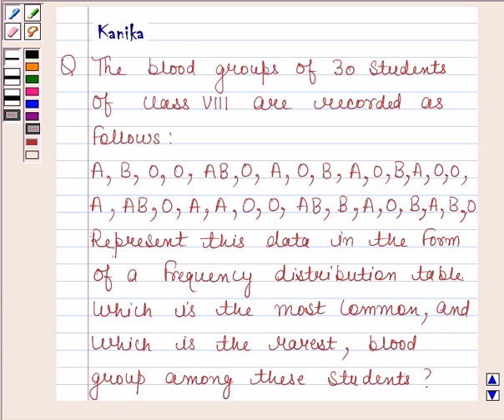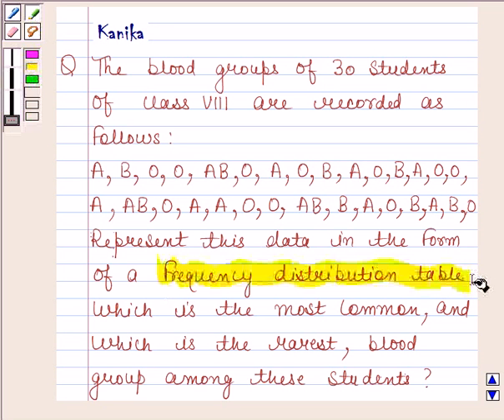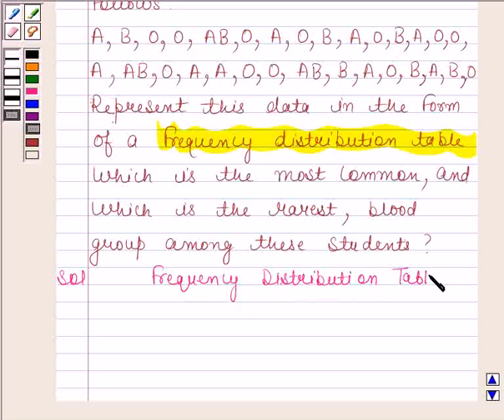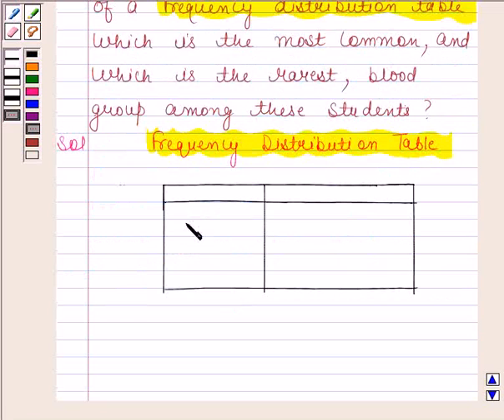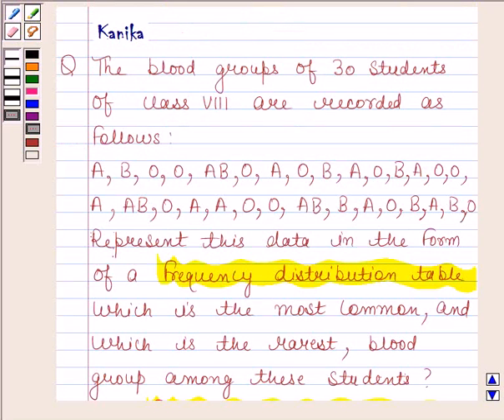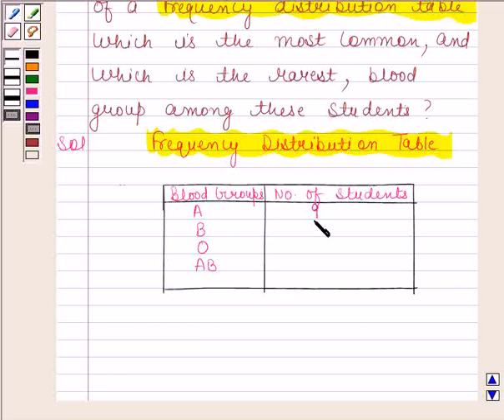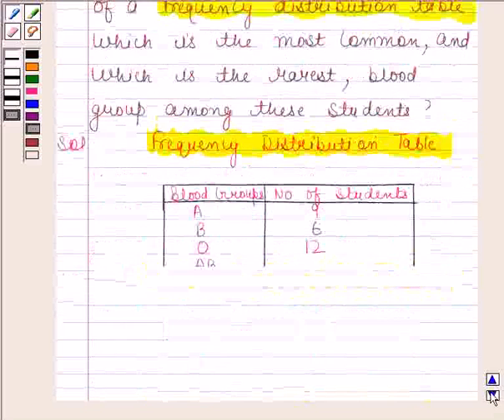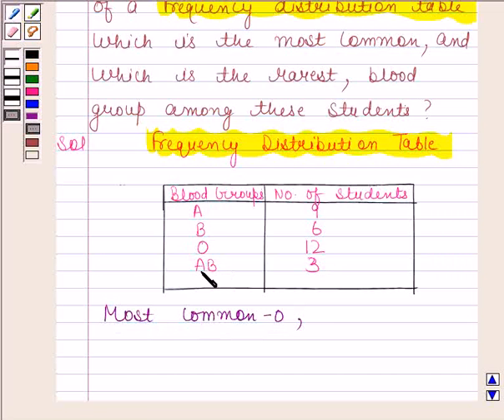Maths IX NCERT 14 14 2 1